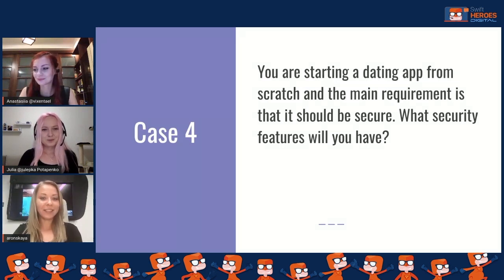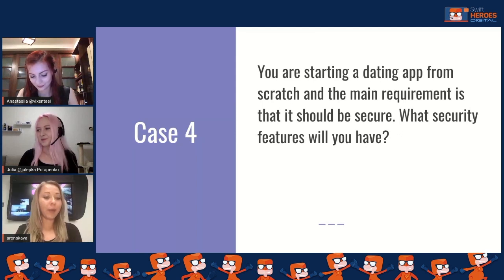Swift Heroes Digital 2020 - Live Roundtable About Mobile App Security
Swift Heroes Digital 2020
1-2 October,

Live Roundtable About Mobile App Security
Julia Vashchenko, macOS/iOS Engineer, MacPaw
Julia Potapenko, Security Software Engineer, Cossack Labs
Anastasiia Voitova, Head of customer solutions, security software engineer, Cossack Labs

We will have a hot discussion around latest mobile app security topics from the eyes of people that build secure apps and help others to build secure apps.

We will discuss iOS14 privacy features, security.plist and work on real-life cases like "Imagine you're app developer and you receive email claiming someone has found security issue. What will you do?"